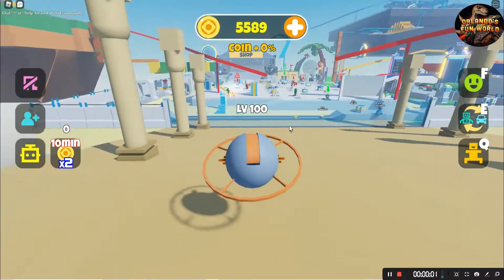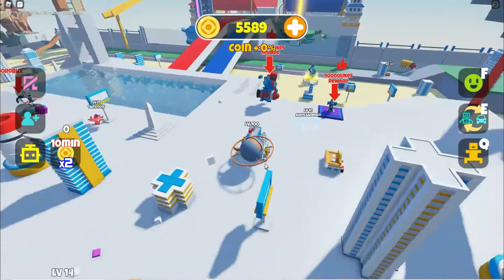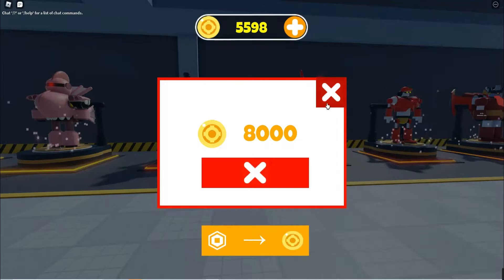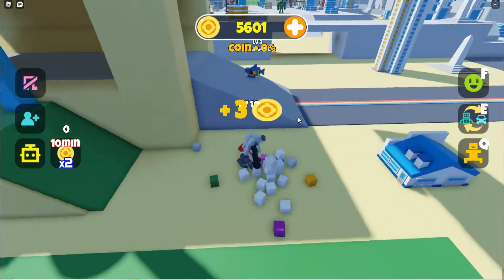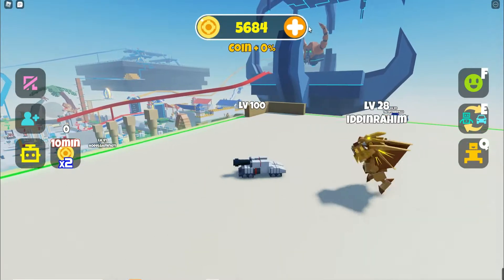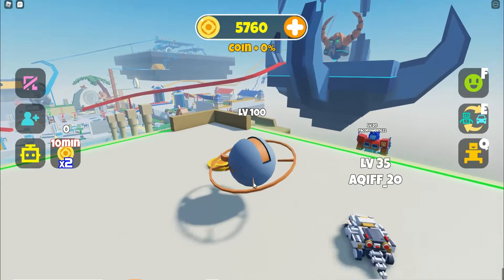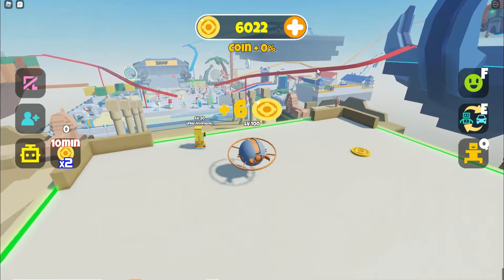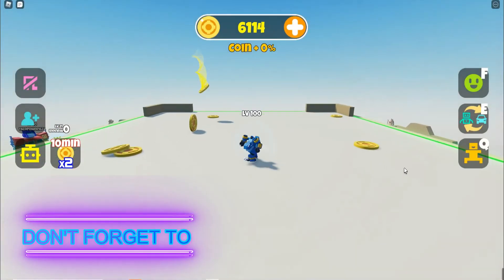TRANSFORMING TOY SIMULATOR - NEW UPDATE WITH A SHARK TRANSFORMER AND UNICRON TRANSFORMER!!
Hi Guys, It has been a long time that I played this game and since then there were a lot of new cool updates.